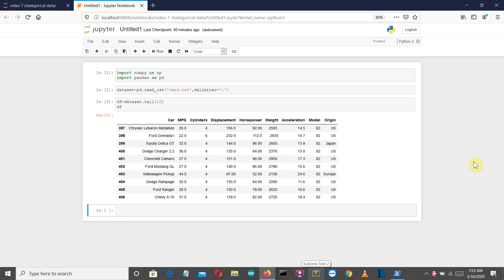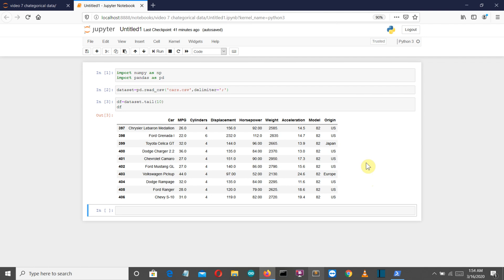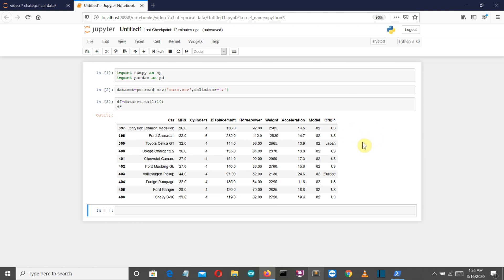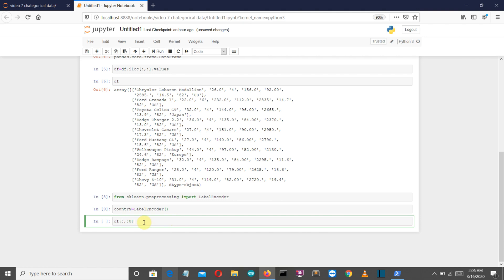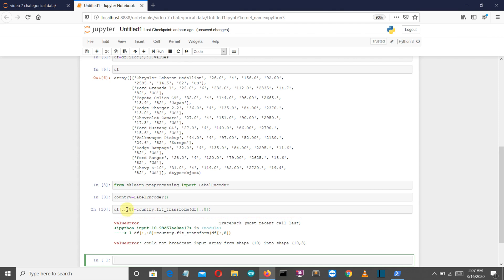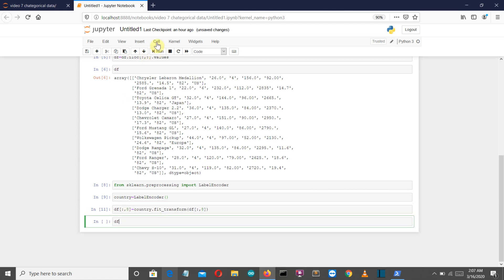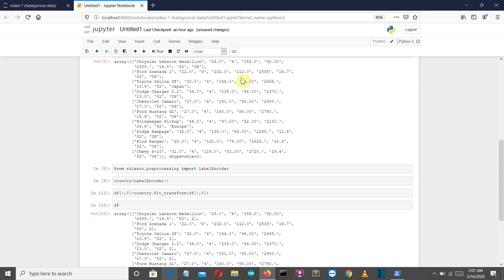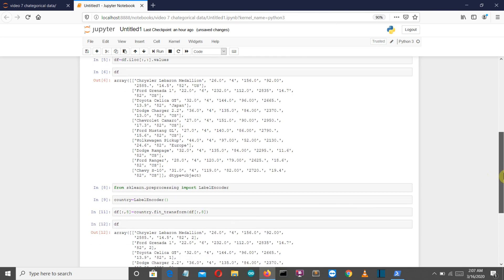Machine Learning with Python video 7:How to Handle Categorical Data||OneHotEncoding||ColumnTransform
In this video i will show you how you can handle categorical data . it will be done in two steps
1) LabelEncder to give numerical value to each category
2) one hot encoding and column transform to give each category a separate column
How do I encode categorical features using scikit-learn?

related video title:
Future of AI/ML | Rise Of Artificial Intelligence & Machine Learning | AI and ML Training | Edureka